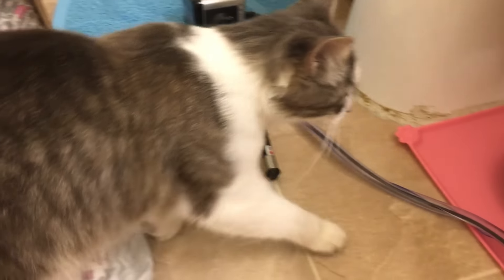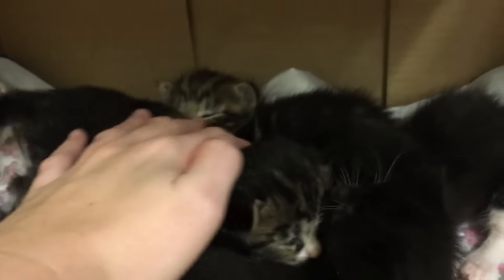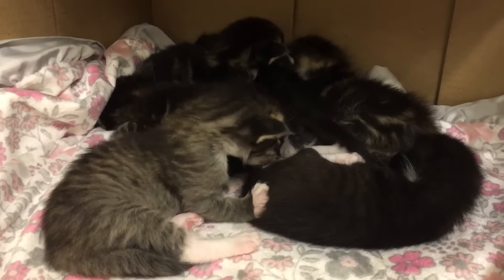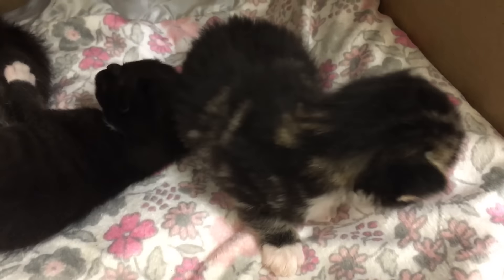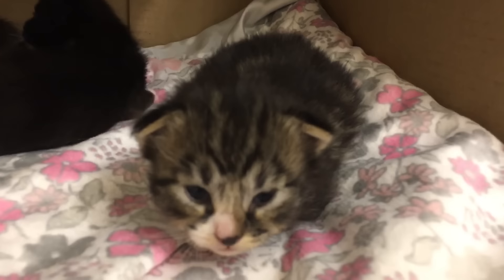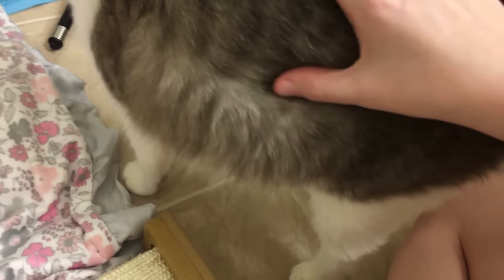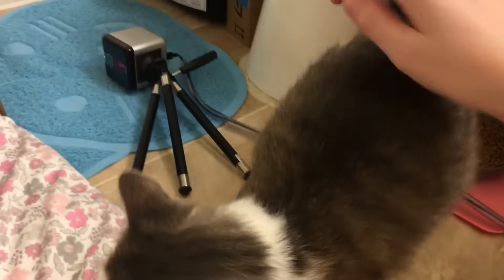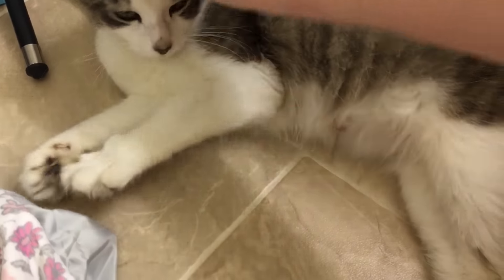Getting to Know Momma Kitty and Her Six Kittens!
*Amazon Wishlist

**I volunteer with a rescue and these kittens will all be fixed and adopted into loving homes when old enough :) They won't be able to breed and to contribute to the overpopulation and euthanasia of kittens because of the lack of fosterers, adopters, and resources.